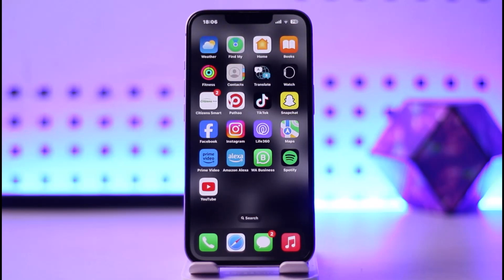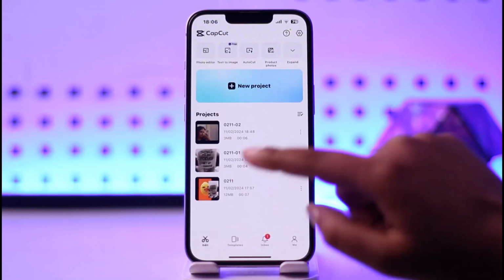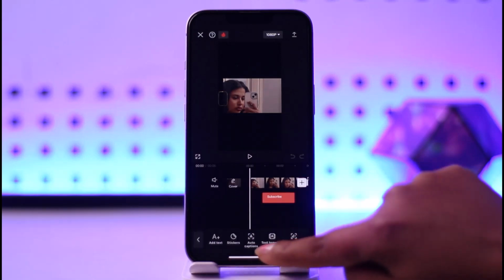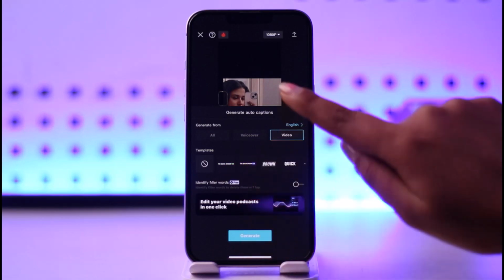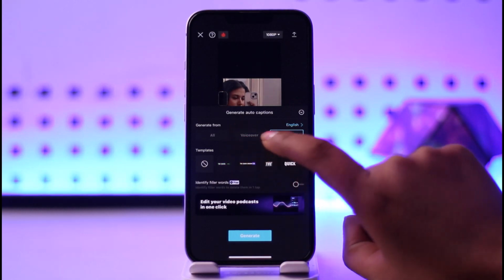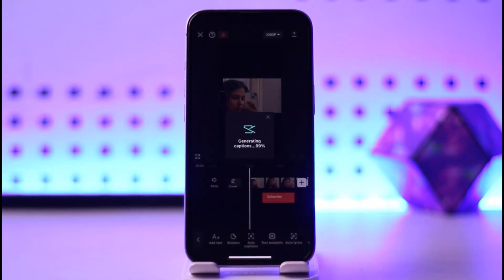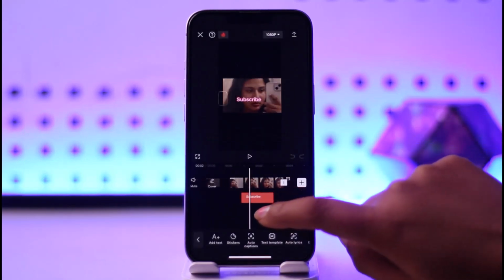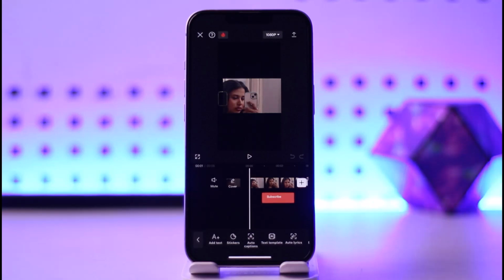How to Add Auto Captions on CapCut !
In this tutorial, I will guide you on how you can easily add auto captions on CapCut by following some easy steps.
0:00 Intro
0:14 Access CapCut
0:24 Add auto captions
1:28 Conclusion